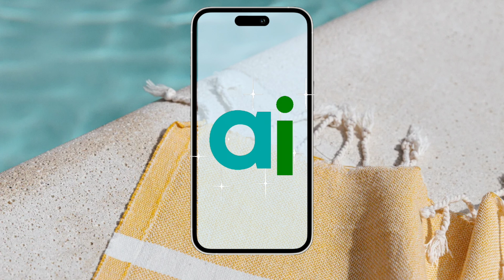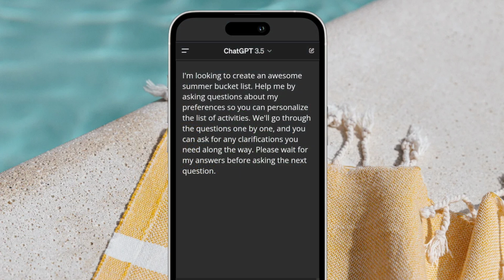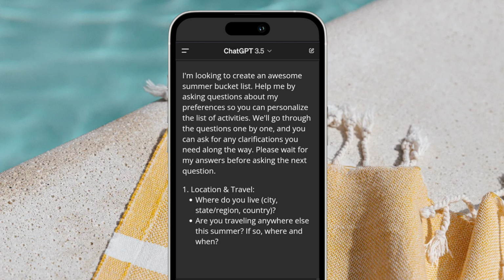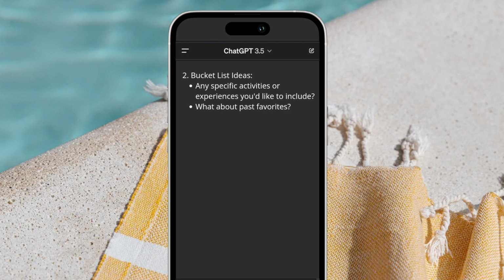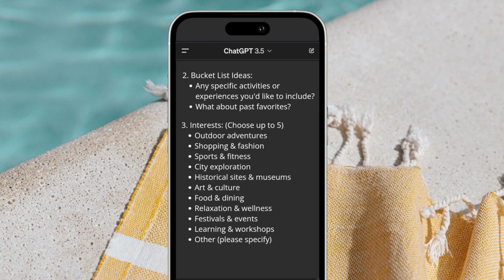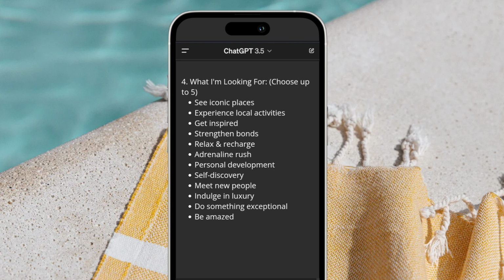Create NOT BORING Summer Bucket List 2024 - Use This AI Prompt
Do you ever find it challenging to create an exciting summer bucket list that's perfectly tailored to your preferences?

Without a clear plan, it can be hard to make the most of your summer.

Today, we’re going to show you how to use AI to create a personalized summer bucket list. Whether you’re staying local or traveling, AI can help you plan the ultimate summer adventure.

In this video, we'll share a free prompt for Gemini Live that will help you design a customized summer bucket list tailored to your preferences, such as interests, price, and location, with recommendations on experience providers included.

Here’s how your prompt should look:

✨️✨️✨️Prompt

I'm looking to create an awesome summer bucket list. Help me by asking questions about my preferences so you can personalize the list of activities. We'll go through the questions one by one, and you can ask for any clarifications you need along the way. Please wait for my answers before asking the next question.

Location & Travel:
• Where do you live (city, state/region, country)?
• Are you traveling anywhere else this summer? If so, where and when?

Bucket List Ideas:
• Any specific activities or experiences you'd like to include?
• What about past favorites?

Interests: (Choose up to 5)
• Outdoor adventures
• Shopping & fashion
• Sports & fitness
• City exploration
• Historical sites & museums
• Art & culture
• Food & dining
• Relaxation & wellness
• Festivals & events
• Learning & workshops
• Other (please specify)

What I'm Looking For: (Choose up to 5)
• See iconic places
• Experience local activities
• Get inspired
• Strengthen bonds
• Relax & recharge
• Adrenaline rush
• Personal development
• Self-discovery
• Meet new people
• Indulge in luxury
• Do something exceptional
• Be amazed

Energy Level: High-energy, relaxed, or a mix?

Budget: How much would you like to spend per person per week?

Companions: Who are you enjoying summer with? If children, what are their ages?

Based on my answers, create 30 bucket list activities, mostly for my home location, and a few for my travels. Then, I'll choose my favorites, and you can help me find providers if needed.

How to use this "Summer Bucket List prompt":

Copy and paste it into Gemini Live, and it will start asking you questions about your summer plans.
After you respond to the AI's questions, it will use your answers to create a personalized list of 30 summer bucket list activities, mostly for your home location and travels. You can then choose your favorites and even get help finding providers.

Use this technique to plan your summer bucket list, and you’ll be amazed at how much more you can enjoy and accomplish during your break.